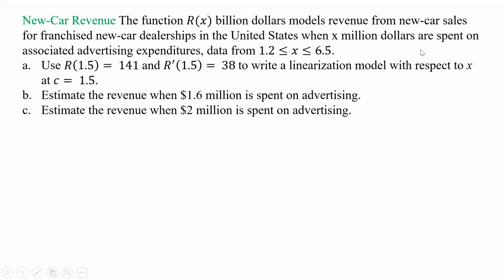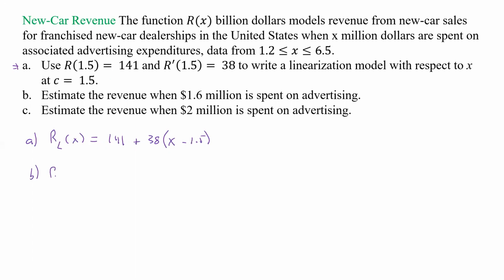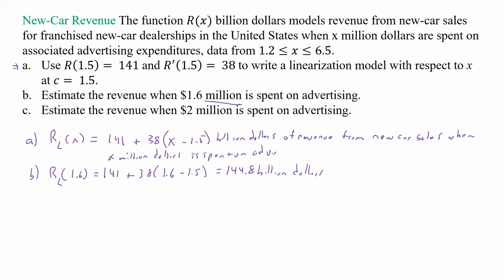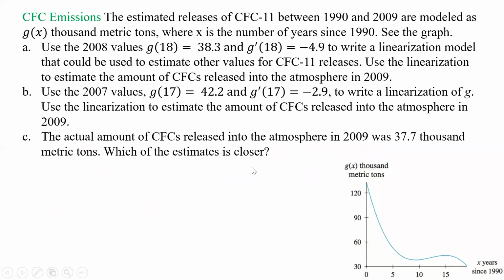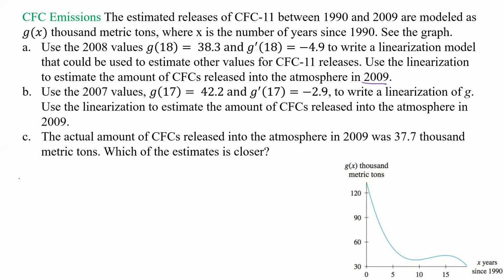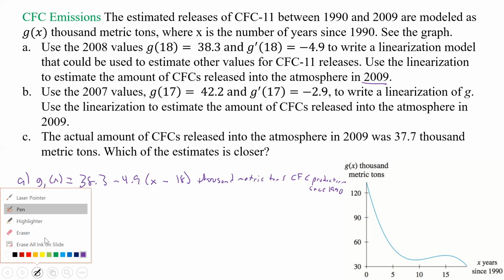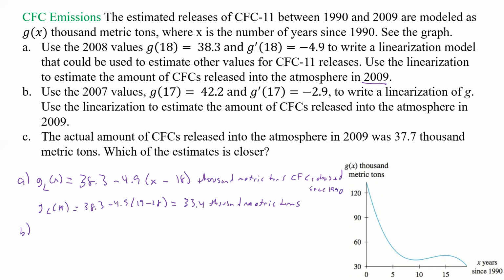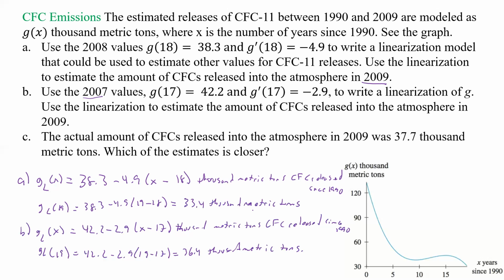4.1 Lecture Pt III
Lecture:  4.1 Linearization and Estimates Pt III